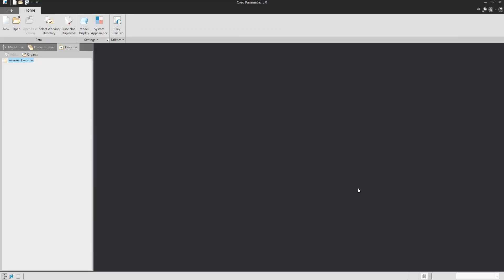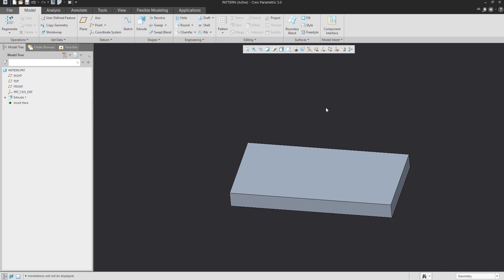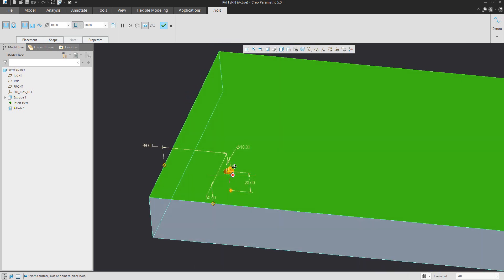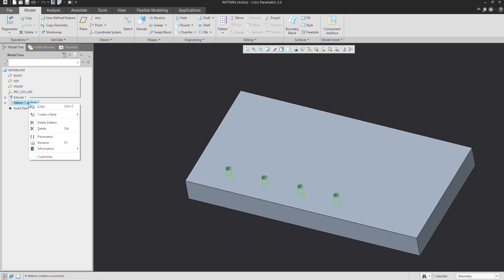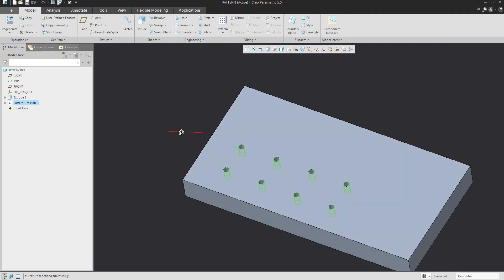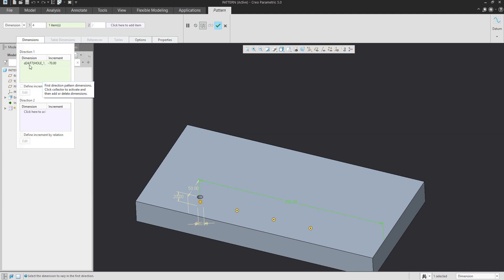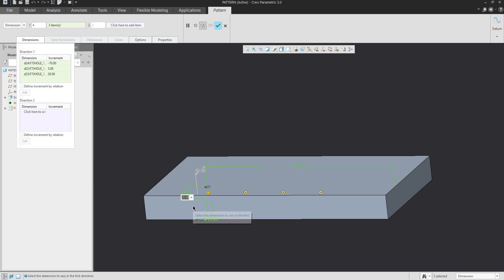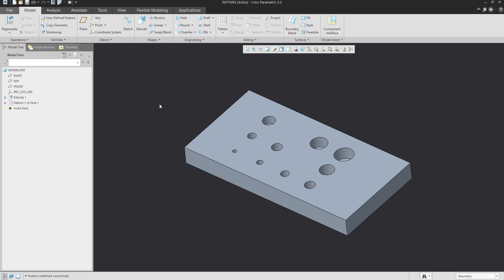Creo 5.0 tutorial: How to create Dimension Pattern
This video was created based on question from a comment under my video on YouTube channel.